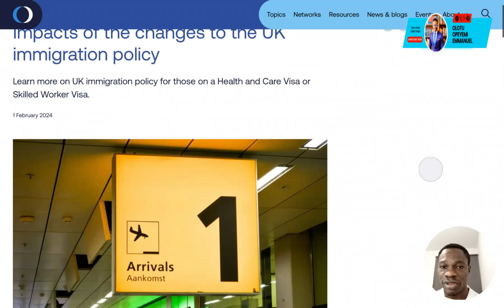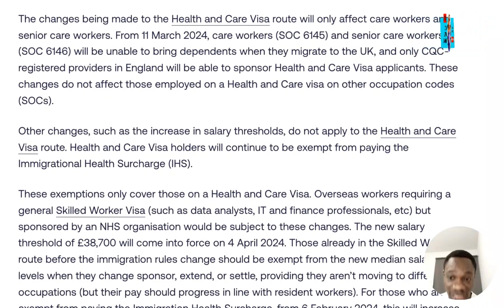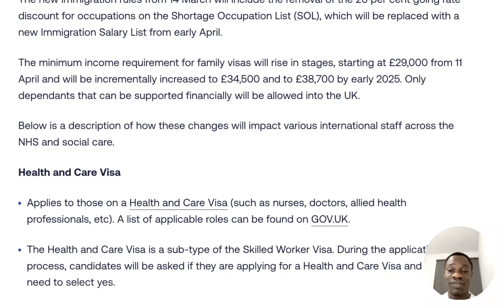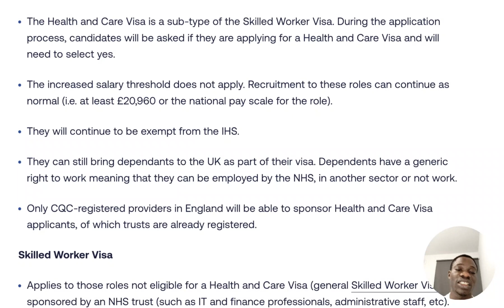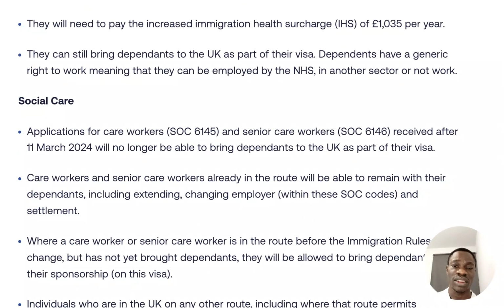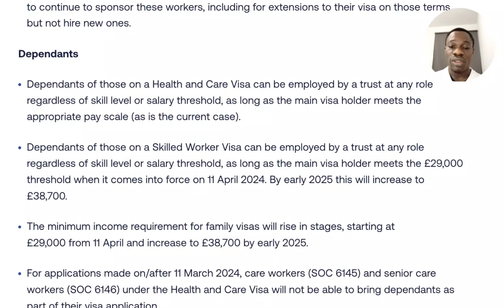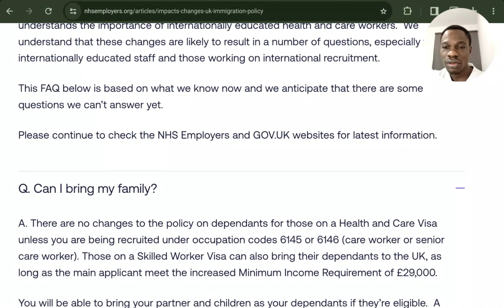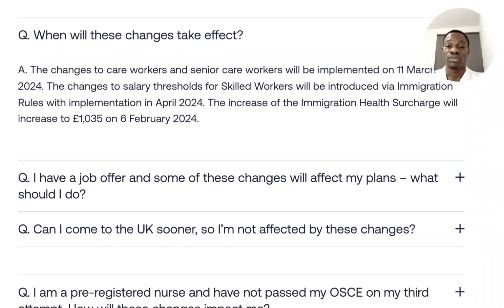NEW MIGRATION ROAD MAP | BENEFIT TO INTERNATIONAL STUDENTS | CARER & SENIOR CARER | VISA SWITCHING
Updated 19th February
- Watch for latest job search
- Understand the benefit for international students and more